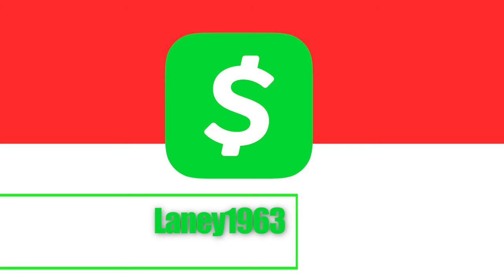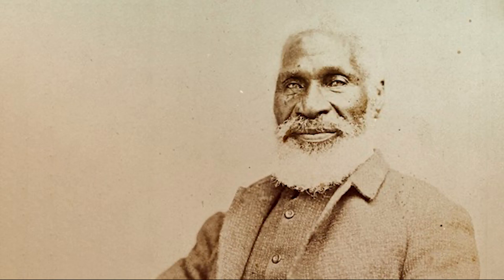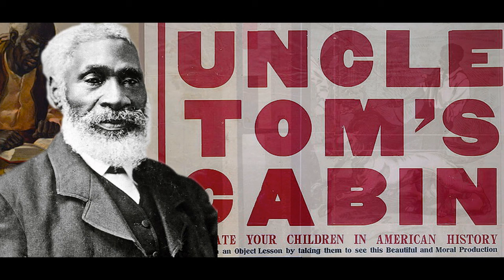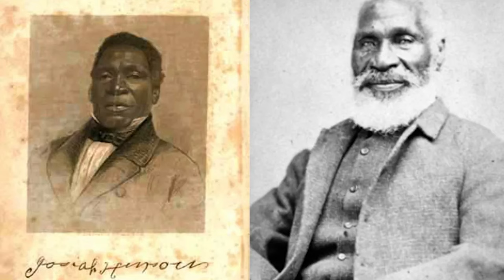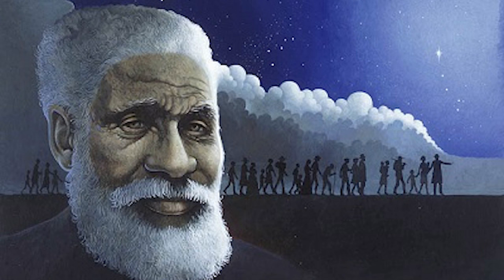The Life Of Josiah Henson/ He Was The First African American On A Postage Stamp In Canada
Welcome to How Laney Lives!
Hey fam,

Hope y'all are well!  In this video we highlight the life of Josiah Henson.  He was the first African American on a postage stamp in Canada.

Laney